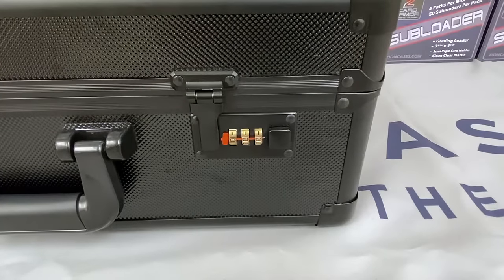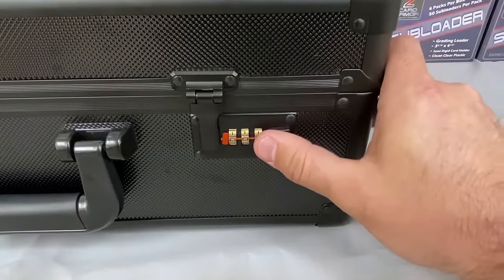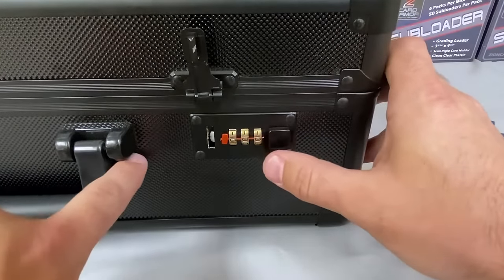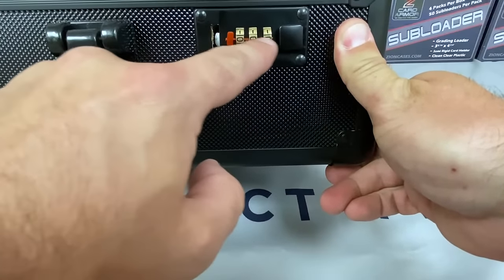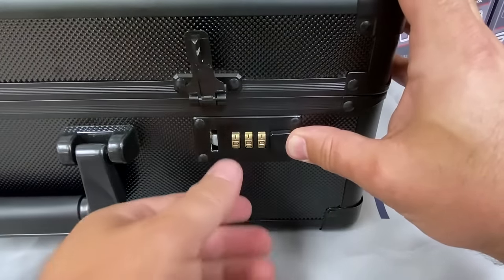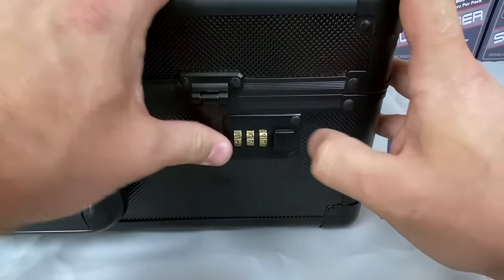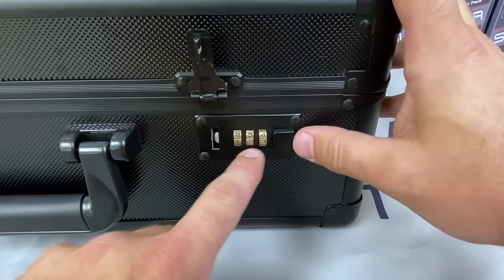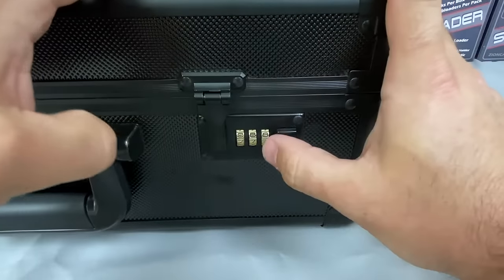Code setting Instruction for Combination Lock